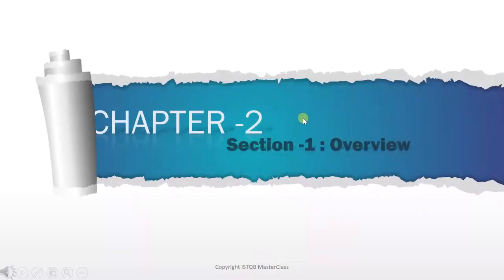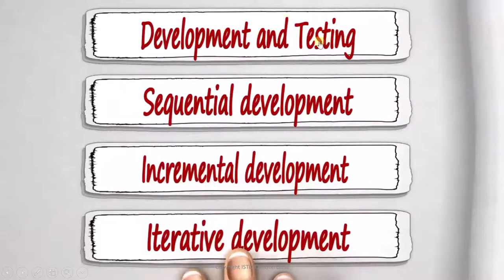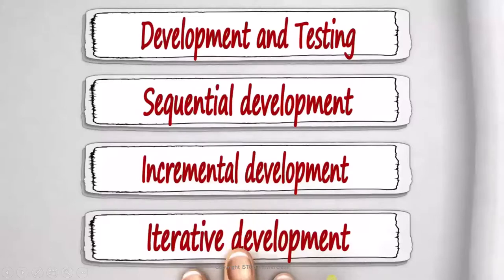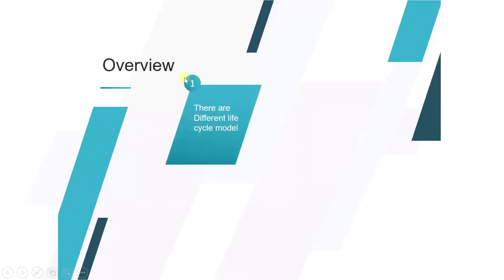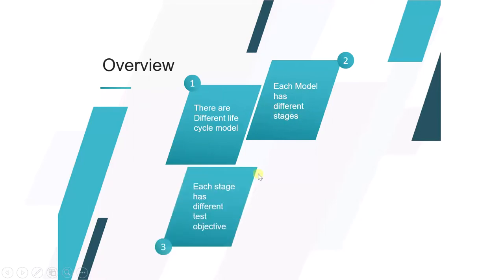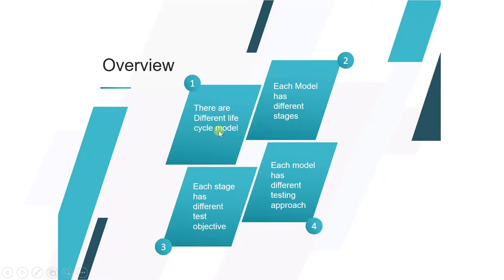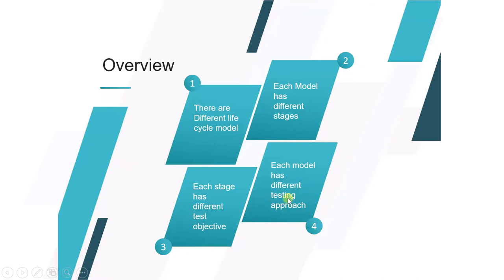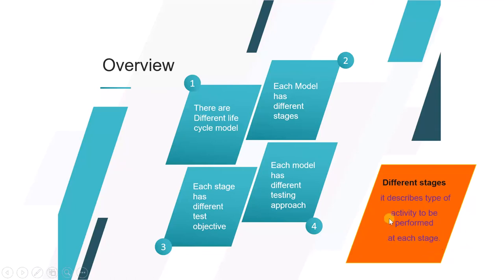ISTQB - 1 SDLM ChapterIntro : ISTQB Foundation level training